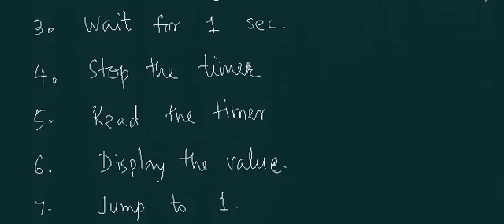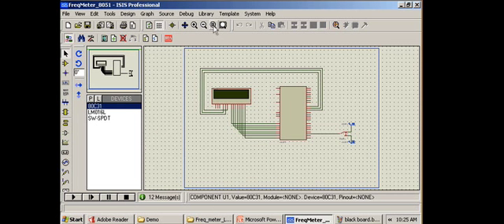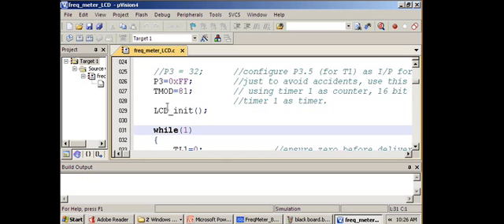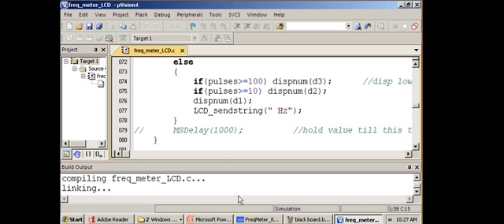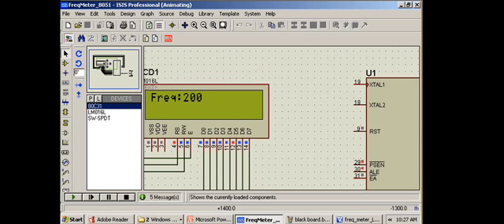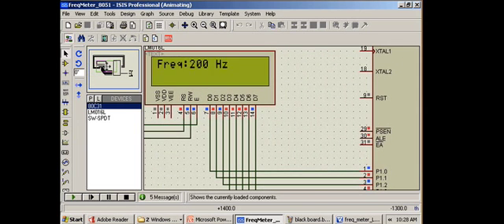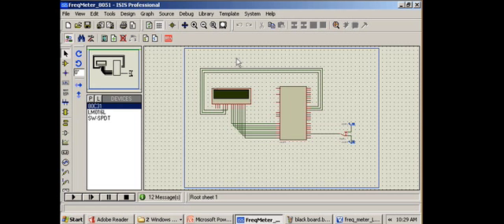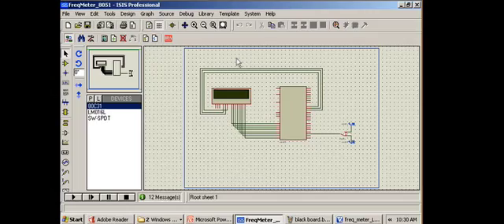Electronic Frequency Meter Design Part 6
This part shows a demo of simulation of frequency meter using 8051 microcontroller.